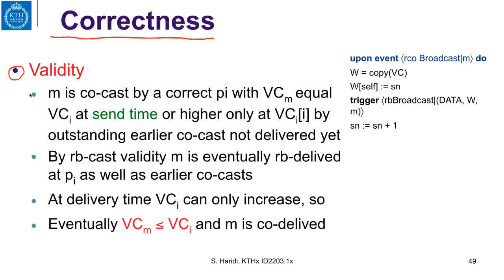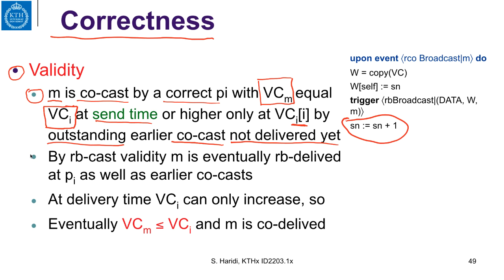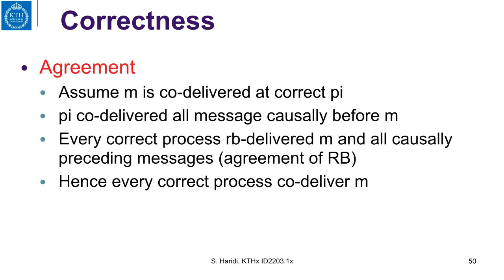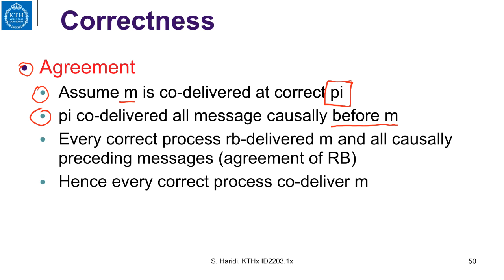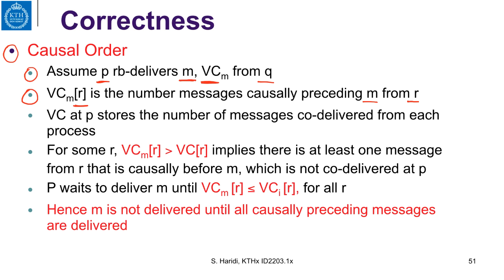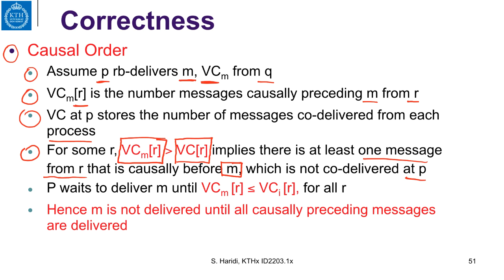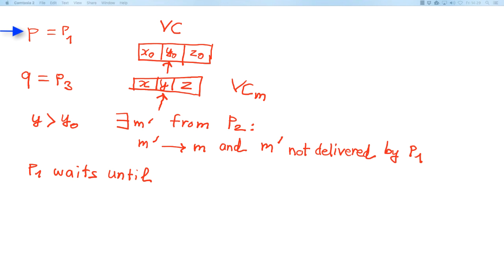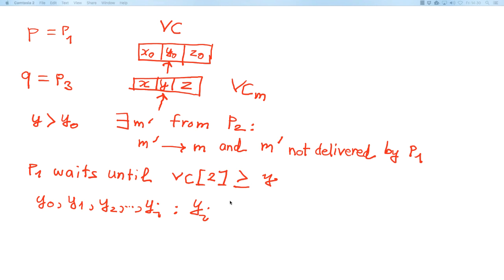6 6 correctness of vector clock algorithm